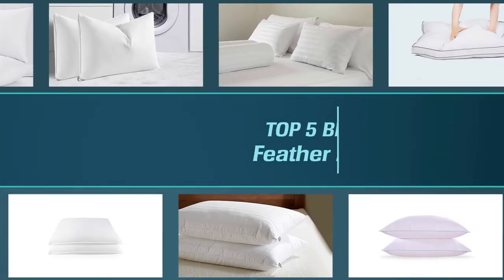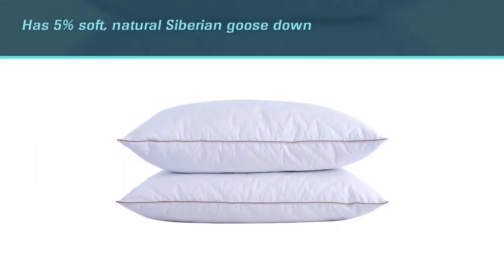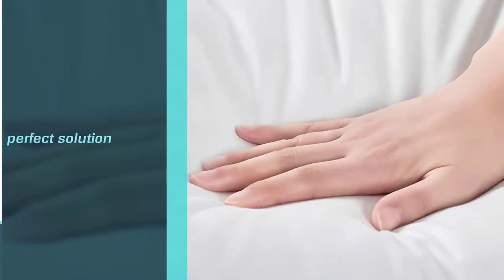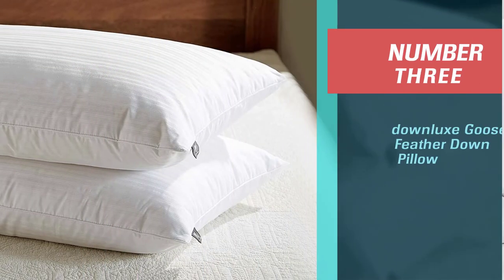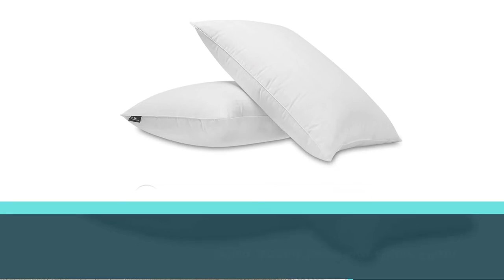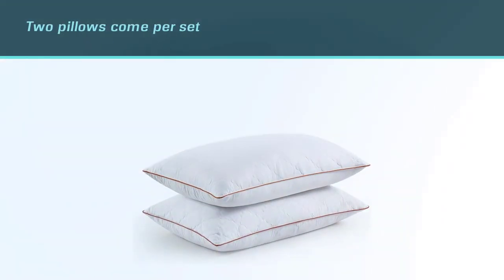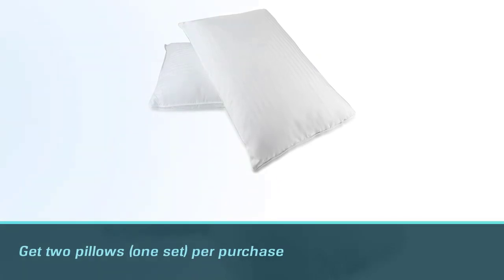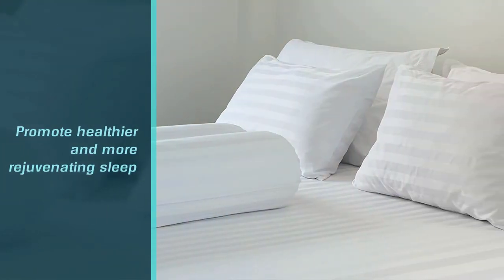Best Feather Pillow in 2023 - Top 5 Review | Real Soft Geese Feather Bed Pillow Set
Links to the best feather pillow listed in this review video:
► 2. Puredown Goose Feather white Pillow Inserts
► 4. Homelike Moment Down Feather Pillow
► 5. East Coast Bedding Goose Feather Pillow

🕝Timestamps🕝
00:13 - Top 5 Best Feather Pillow
00:21 - puredown Natural Goose Down Feather Pillow
01:10 - Puredown Goose Feather white Pillow Inserts
01:59 - downluxe Goose Feather Down Pillow

02:48 - Homelike Moment Down Feather Pillow
03:36 - East Coast Bedding Goose Feather Pillow

★What is a feather pillow?
These are questions you need to know to figure out how to choose a pillow. We'll dive into the two further but a down pillow is made with quill-less feathers from the chest and underbelly of a duck or goose, while a feather pillow is made of feathers with quills from the wings and backs.